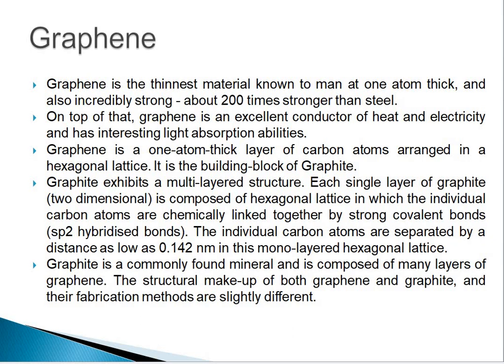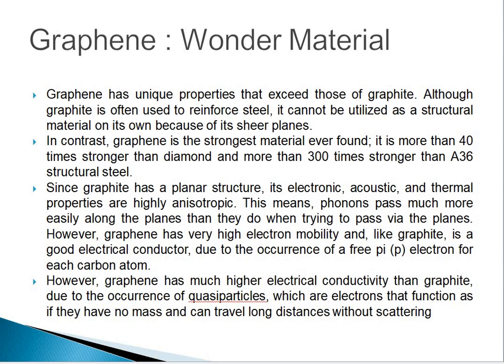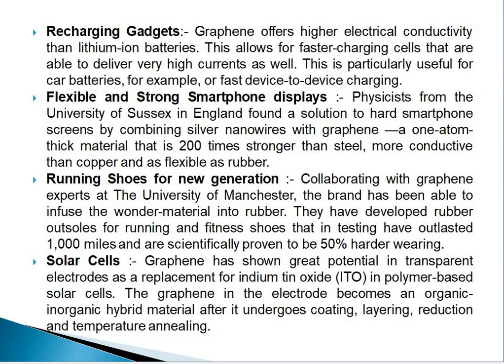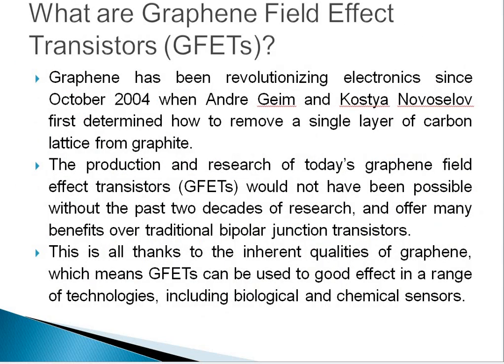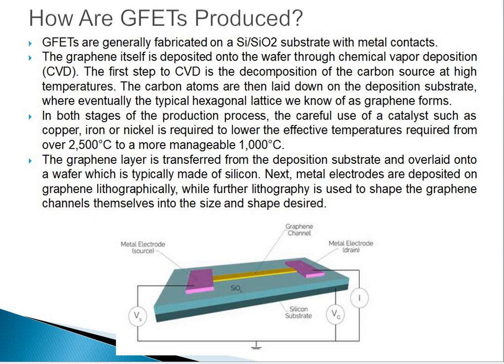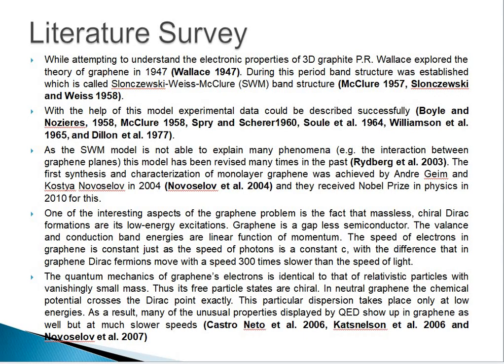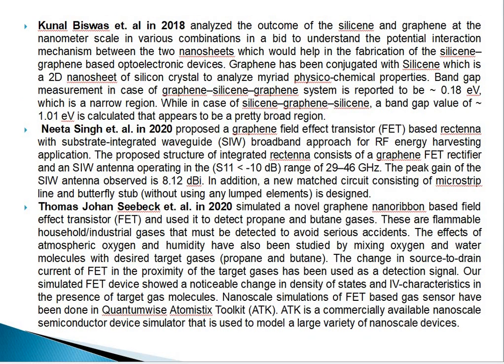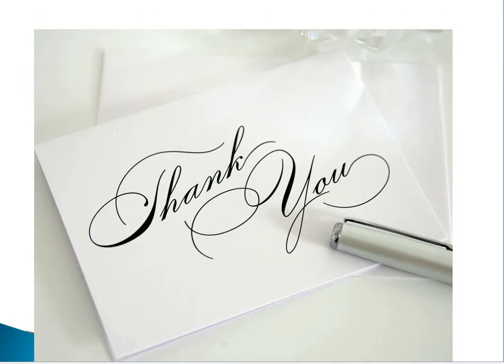Silvaco TCAD ATLAS Tutorial 14, What is Graphene? What is it used for? What is Graphene Transistor?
Pls join the telegram group for more details:
Silvaco TCAD ATLAS Tutorial 14, What is graphene? What is it used for?
How to Make the Strongest Material in the World—Graphene!
Why graphene hasn’t taken over the world...yet
GRAPHENE - The Future is Here!! | Applications and Analysis
What is the source of graphene?
Creation and Isolation of graphene.
Comparison between Graphene and Silicon Material.
Literature Survey of Graphene Transistor.
Current Graphene Transistor production challenges.
Fabrication advantages of using Graphene.
Different Software used for 2D materials such as Graphene.

I am outside India for some days or months.
If you want to talk to me and you want to ask me something.
Drop a WhatsApp message on my number only.
My WhatsApp number is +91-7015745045.
I am sharing one of my teammate's numbers if you want to call on the phone, you can call on this number.
We are continuously providing M.tech assistance and Thesis writing help. We also offer Ph.D. Assistance, Ph.D. Guidance, Ph.D. Support with Journal publication, Ph.D. Publishing Services include IEEE conference, SCI, Scopus, IEEE transactions, Elsevier & Springer indexed journals.
One more thing soon we'll communicate some papers in the SCI journal.

I am giving silvaco Tcad codes explaining fundamental of nanotechnology devices for rupees 20,000 only (more than 15 codes). The beginner in this field can avail this opportunity to become the masters.
The list of codes that I will be providing incudes:
Design of Bulk MOSFET, SOI MOSFET (PD & FD), DGMOSFET, TFET, Nanowire FET, Nanowire FET for Gas sensing, Triple Metal Gate Vertical TFET, JLTFET Biosensor, CPTFET Biosensor Ferroelectric FET, Organic FET, GaN nanowire, AlGaN/GaN HEMT, FinFet, Dual Source VTFET.
Simulation PPT - 500 slides + Modeling - 62 slides (Both in rupees 12,000 only).